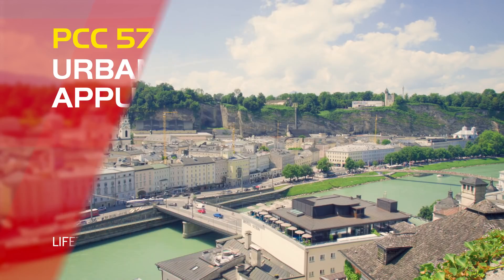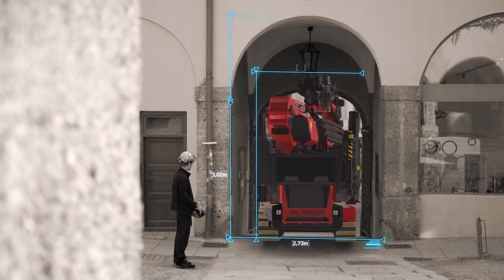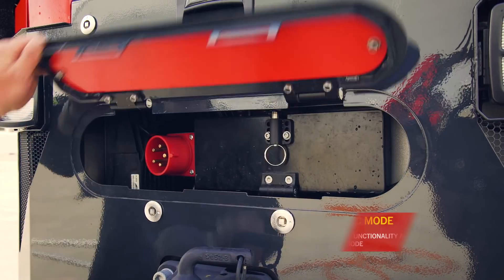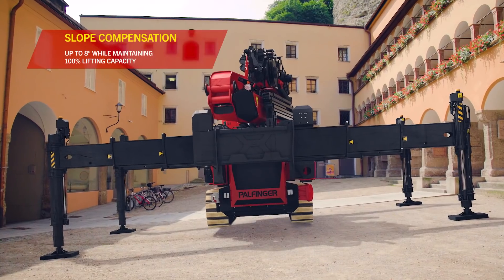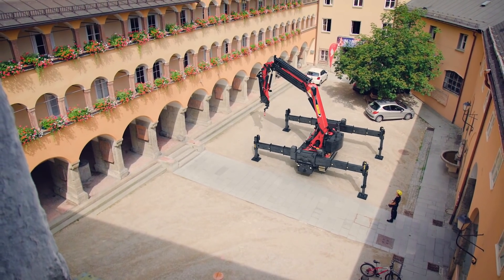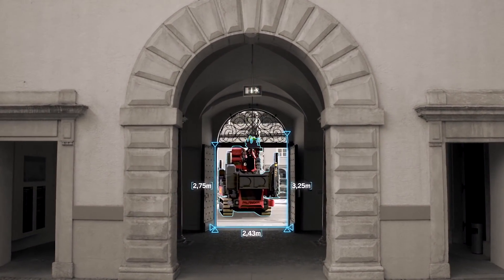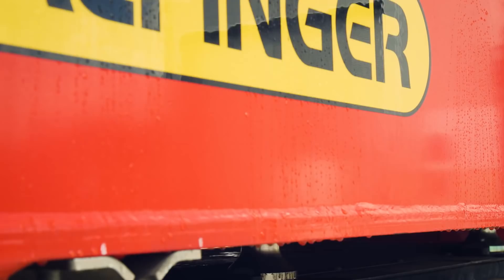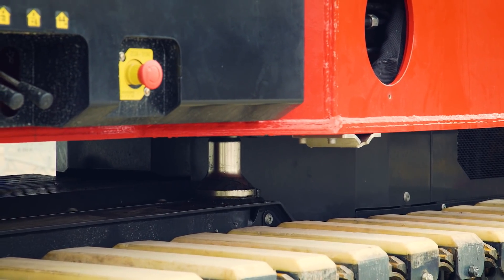PALFINGER Crawler Crane - PCC 57.002 Urban Applications (3D Animation)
The PALFINGER Crawler Crane is an all-rounder for a variety of different areas of operation. Its compact dimensions allow optimal operation in areas where space is limited. Flexible and adaptable, it won't disrupt traffic or the urban landscape.